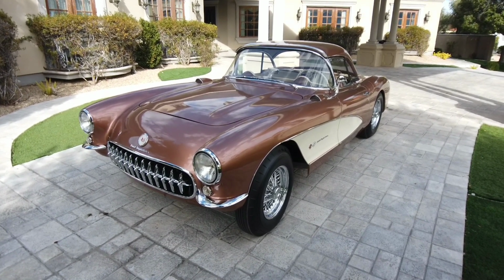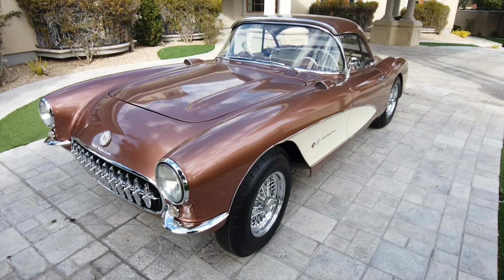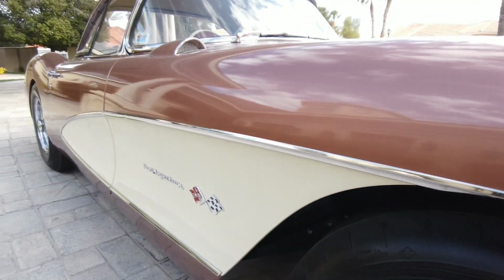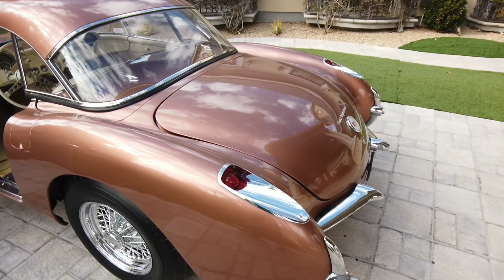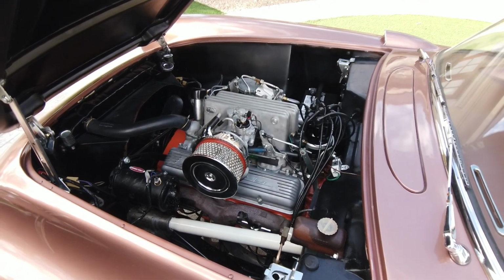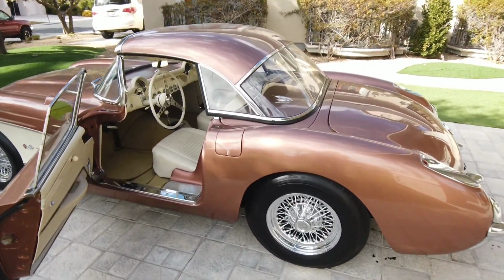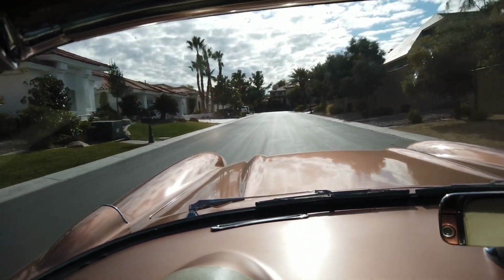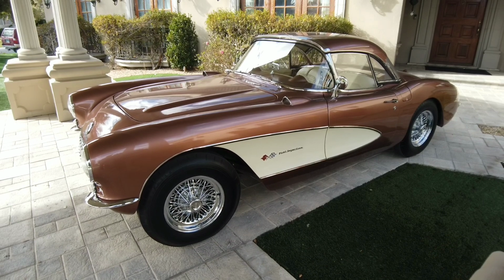1957 Chevrolet Corvette Fuel Injection Rare Big Brake Option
1957 Chevrolet Corvette Fuel Injection Rare Big Brake Option